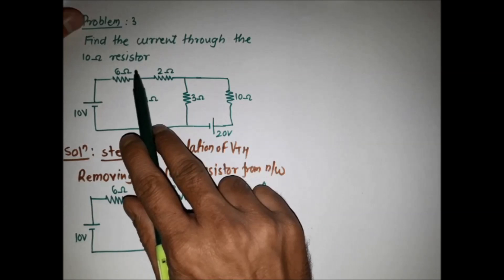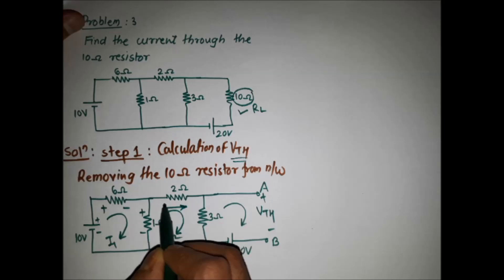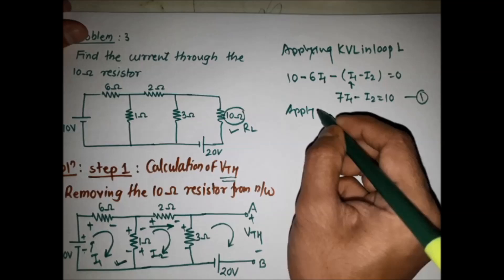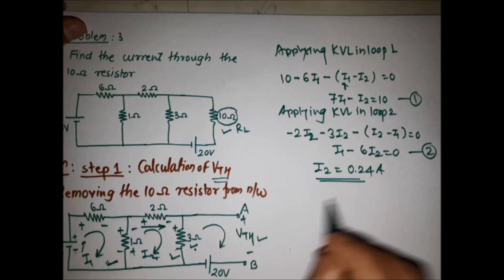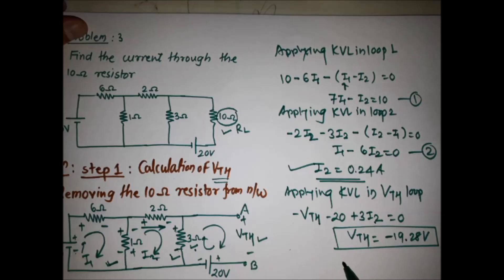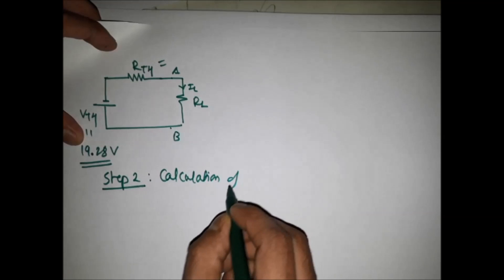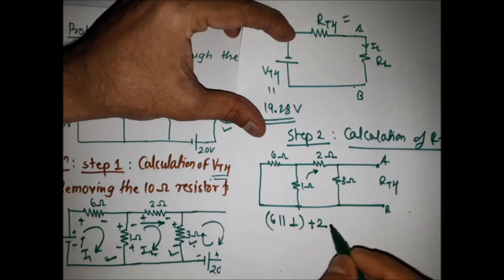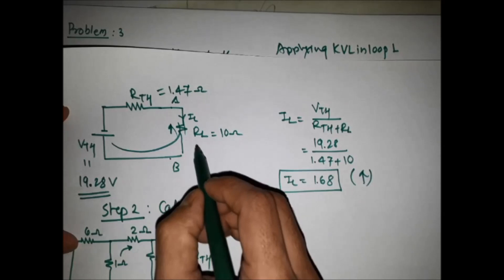Thevenin's Theorem ( Problem ) Lecture 12.3